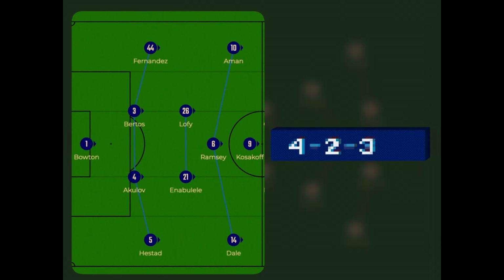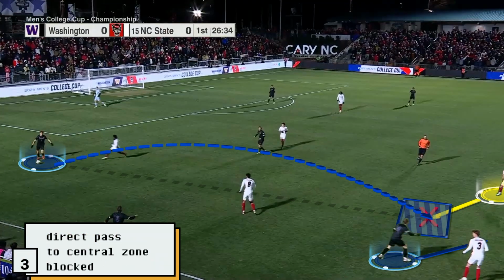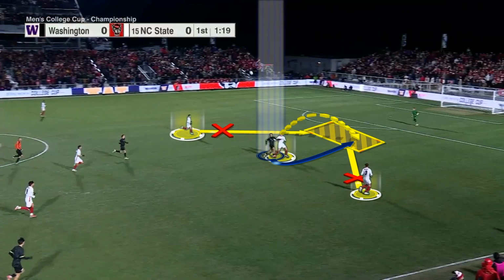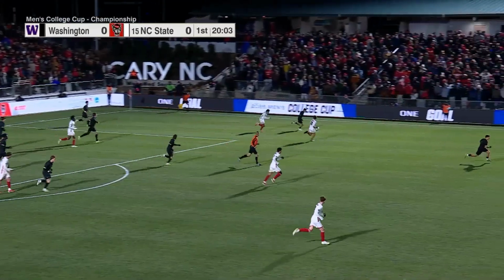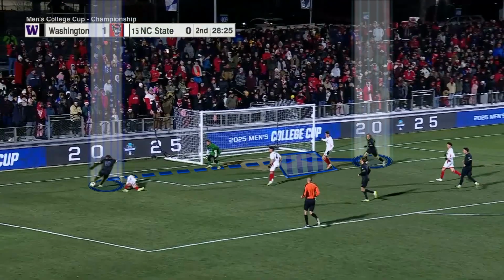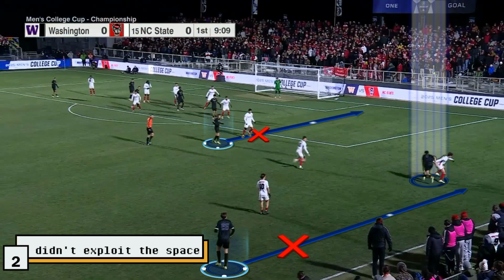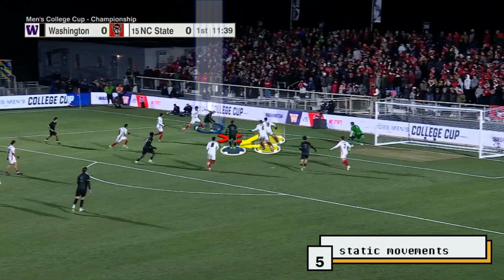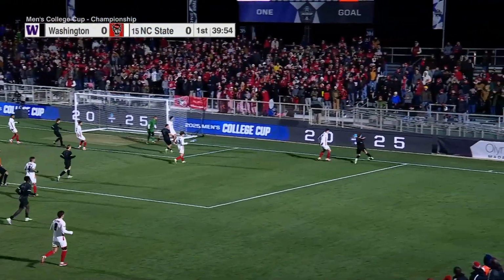Why This NCAA Champions Tactical Identity Is Worth Watching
Washington Huskies became NCAA champions through a consistently effective attacking performance, capped by a controlled final against NC State Wolfpack.

This video provides an attack-focused tactical analysis of the NCAA final, explaining how Washington’s attacking structures, counter-attacking patterns, and individual movements combined to deliver a championship-winning performance.

Rather than evaluating the match through isolated moments or individual statistics, this analysis focuses on:
 • How Washington’s attack adapted to NC State’s high man-oriented press
 • Why wide progression and direct distribution became key attacking solutions
 • How counter-attacks maximized the attackers’ dynamic superiority
 • Where structured attacks still showed limitations in off-the-ball movement
 • How attacking movement ultimately created space even inside a congested penalty area

This channel specializes in attacking-phase analysis, breaking down how goals are created through structure, spacing, and collective behavior — not just final actions.

This is a coach-level attacking analysis of the NCAA championship match.

(Washington vs NC State)

CHAPTERS:
00:00 Introduction
00:34 Base structure
00:55 Build-up problems and adjustments (build-up)
02:35 Turning interceptions into Attacks (counter attack)
03:50 Imperfect attacks, effective outcomes (attack phase)